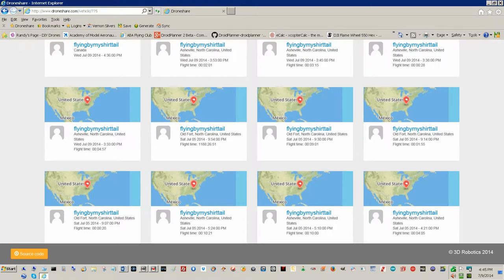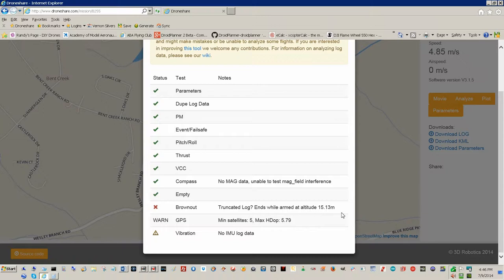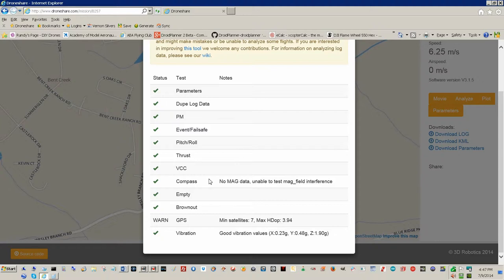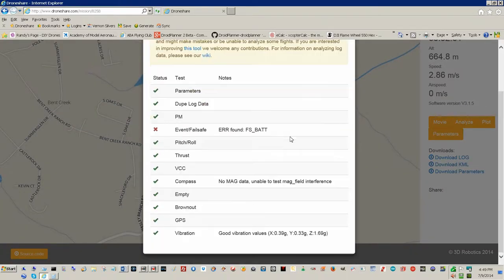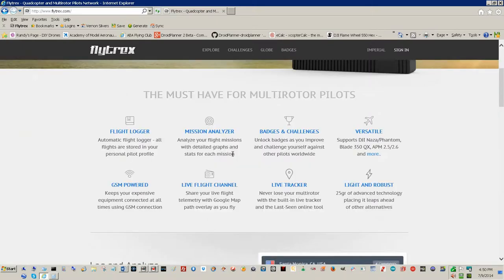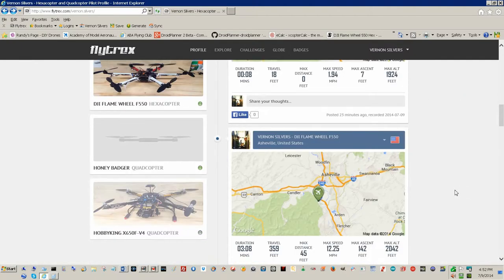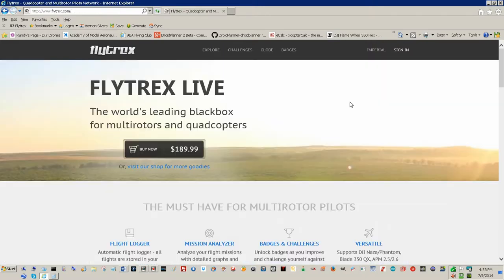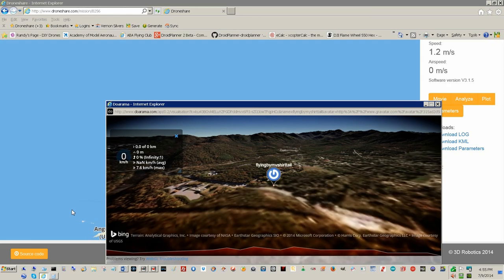Flytrex vs DroneShare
I am using two logging/sharing programs now.